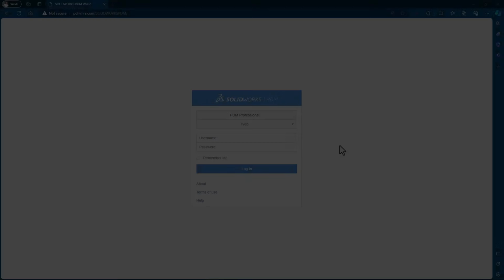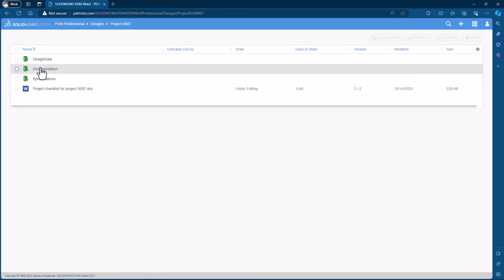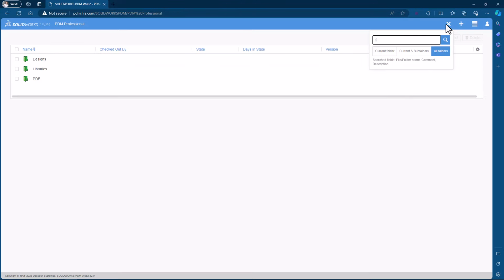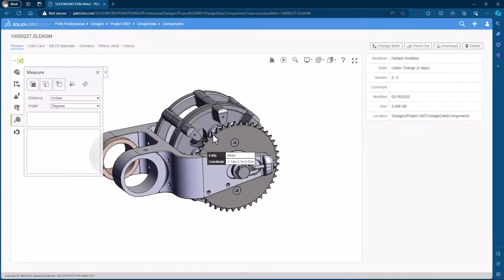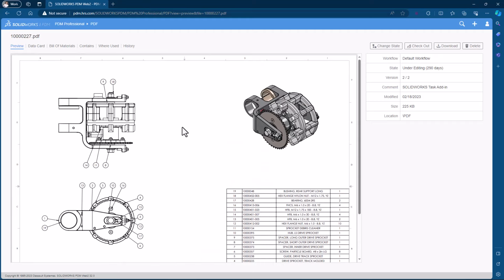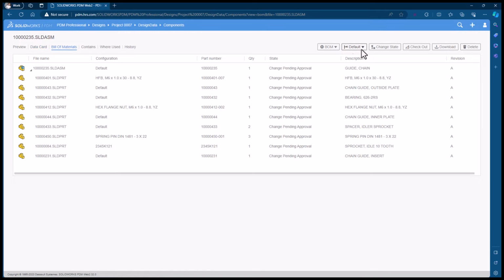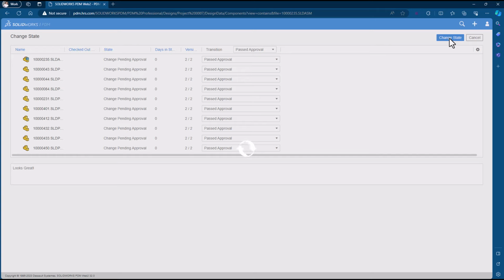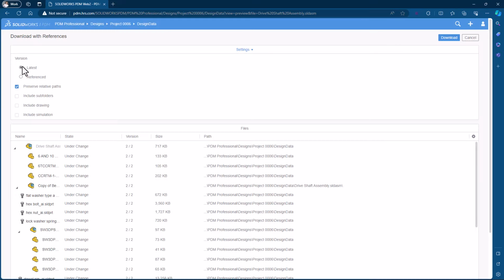SOLIDWORKS PDM Web2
SOLIDWORKS PDM Professional can allow users to access files on the go with simple to use web client capabilities. This browser based PDM utility can be configured to provide as much or as little access as you want to give to specific individuals, either internal or external to your company. Keep your data moving quickly, no matter what stage of the design process you are focused on.